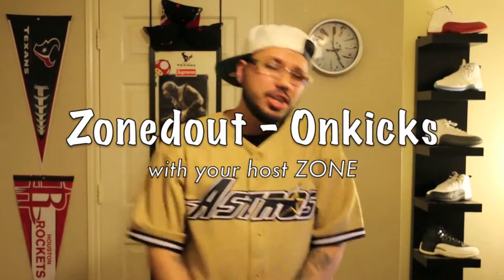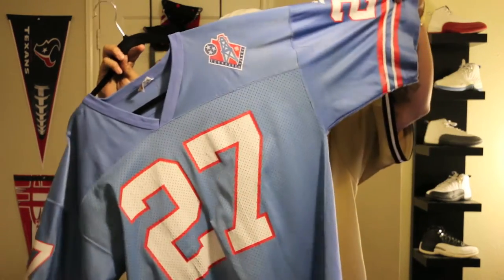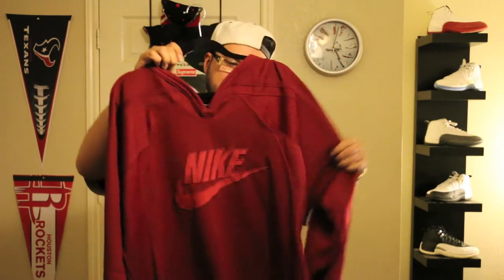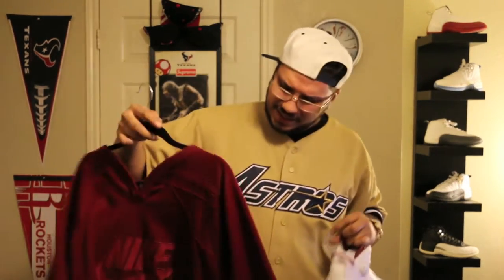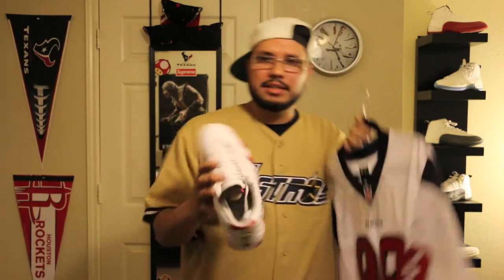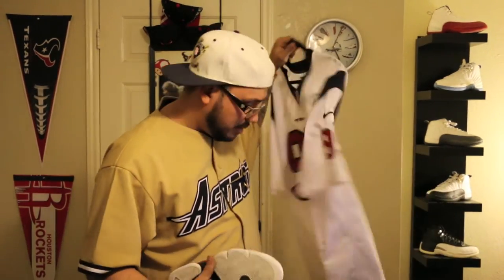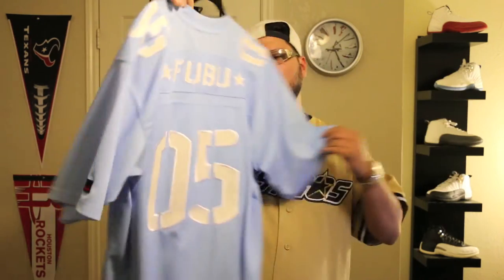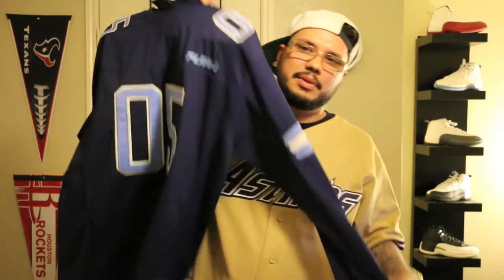Jersey Collection! FUBU, Nike, Starter.Thrift and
Jersey Collection! FUBU, Nike, Starter.Thrift and EBAY+Sneakers video plus *BONUS RETRO GAME UNBOXING* These are my jersey that I have collected in the past couple years. All have been thrifted or found on eBay except for the Texans jersey which was purchased at the locker room (lids) and the DJ ZONE Jersey which was custom made buy our Music Manager back in the day. I have put up sneakers that I like to match the jerseys with. My favorite brand of all would have to be the FUBU which I have been purchasing for under $20. Like I have said if you wait and be patient you can find deals all over the place. I show some of my new pickups which are the starter Jersey and the Nike Flame. My collection is not the best in the world but it is my collection that I have put together piece-by-piece. On this video I also show a small preview of some of my sneaker collection.

FOR MUSIC CONTENT